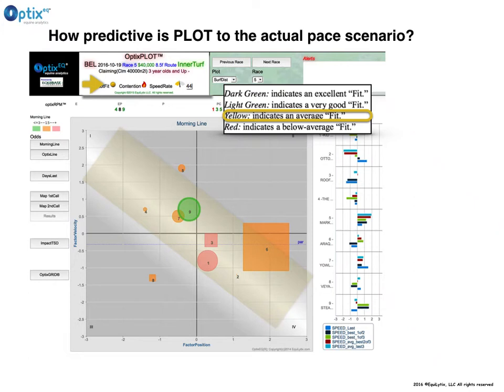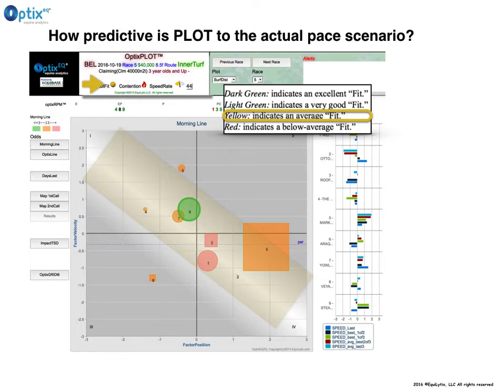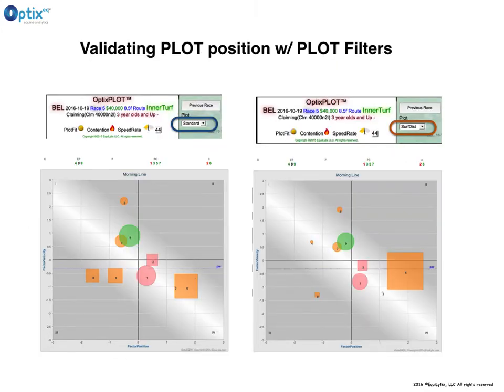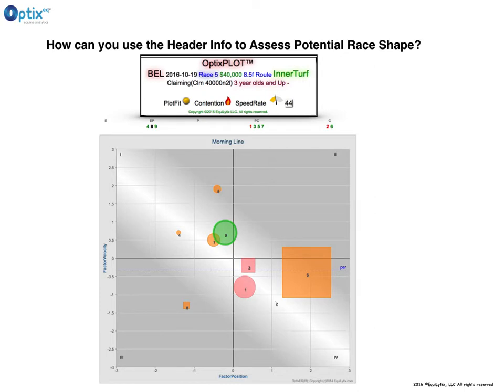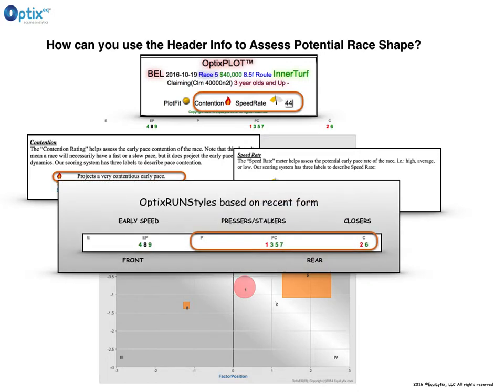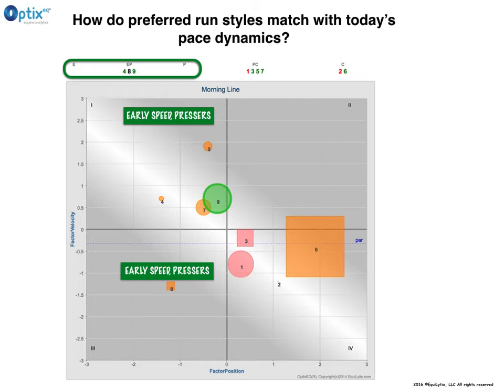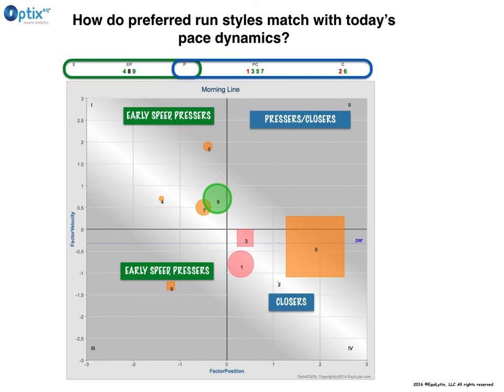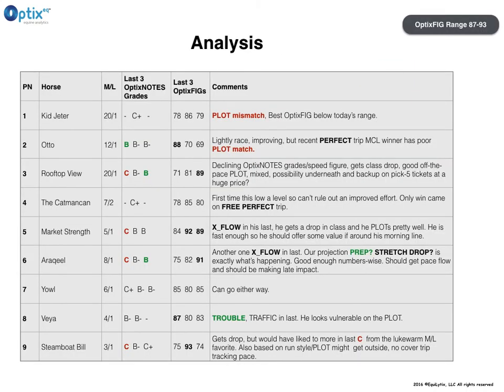BEL 10.19.16 R5 ROTD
We use OptixPLOT pace handicapping tool to help analyze Race 5 at Belmont Park on Oct 19th